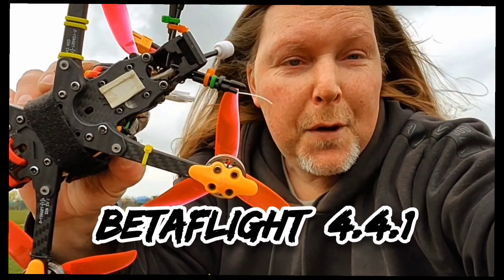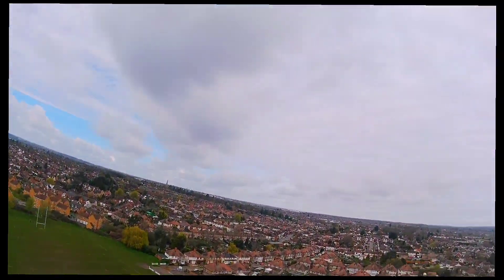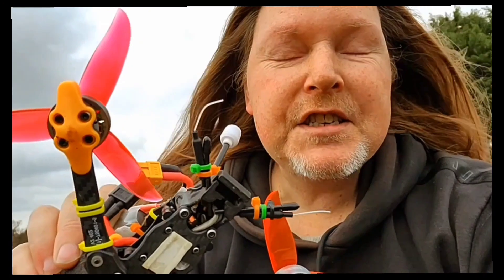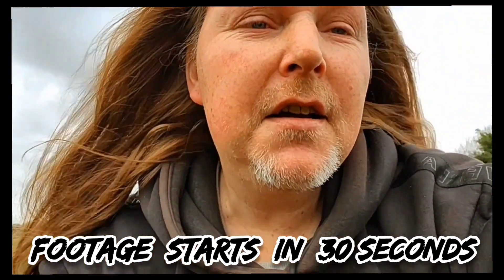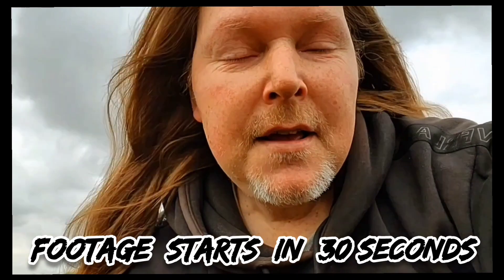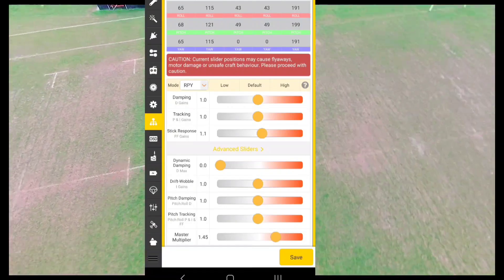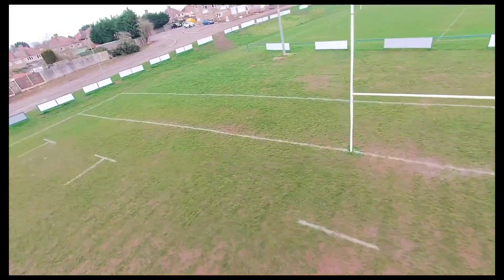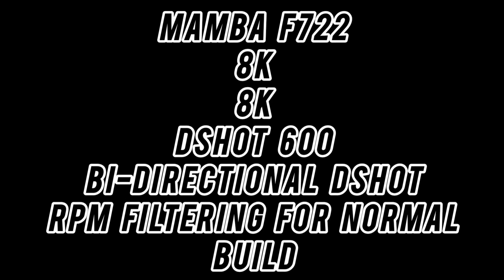BETAFLIGHT 4.4.1,MAIDEN FLIGHT SETTINGS & FOOTAGE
THE AWSOME DEVS AT BETAFLIGHT HAVE DONE IT AGAIN!
THANKS TO @PoodlehawkFPV and @StacemanFPV for your tutorials and help!

4.4.1, MY SETTINGS HAVE "0" PROPWASH
AND FEELS SO LOCKED IN ON A GUSTY DAY!
$$$KIT USED$$$
diatone ROMA F5 V2
runcamthumbpro WIDE 4K DOWNGRADED TO 1080P!
mateksys R24D
mamba F722 STACK 50 AMP BLHELI32

$$$FULL SETTINGS! WALKTHROUGH!$$$$

$$videos including Betaflight 4.4.0$$$$

Tunes ‎@mouseFPV

OMG! MOUSEFPV TUNE BETAFLIGHT 4.4.0

respect
@StacemanFPV @PoodlehawkFPV @F4JOfficial thanks for your help